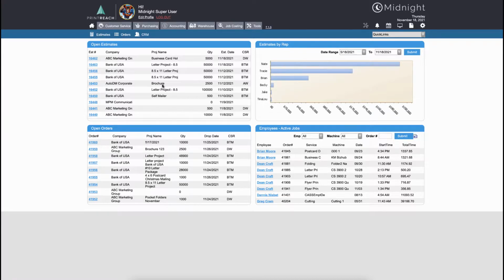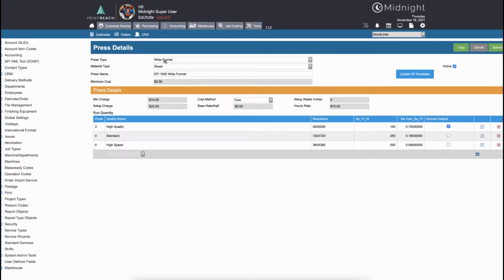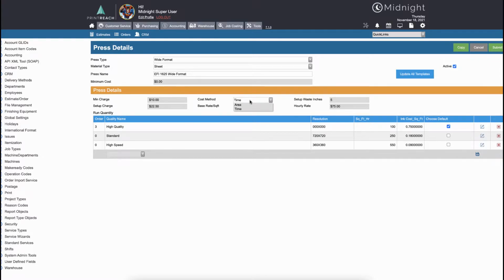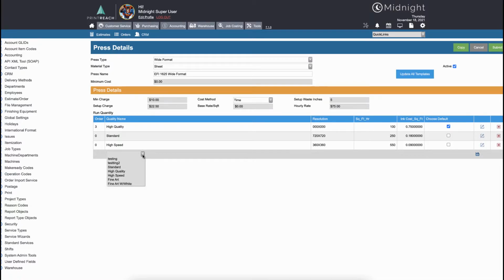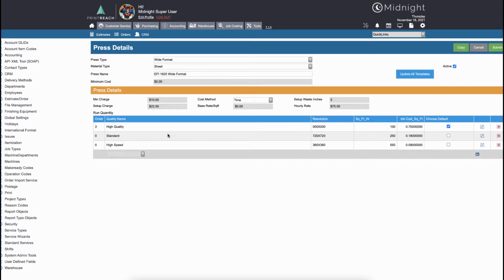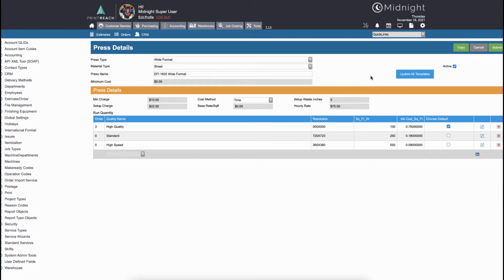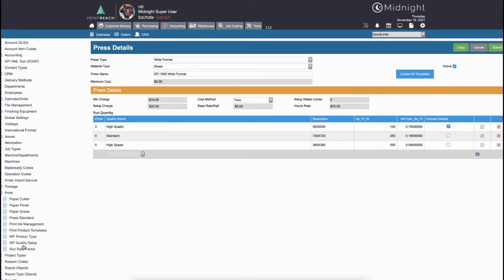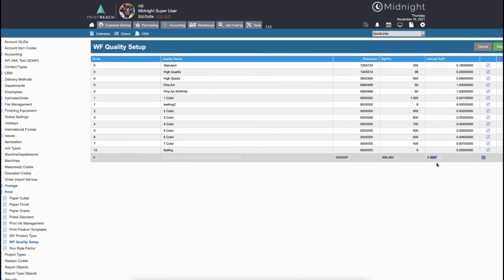Midnight MIS - Wide Format Press Setup